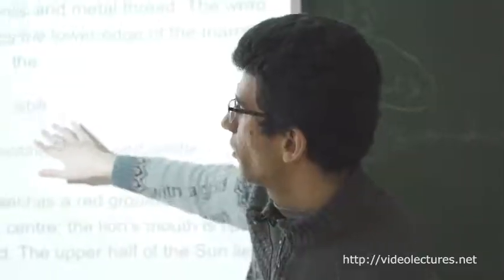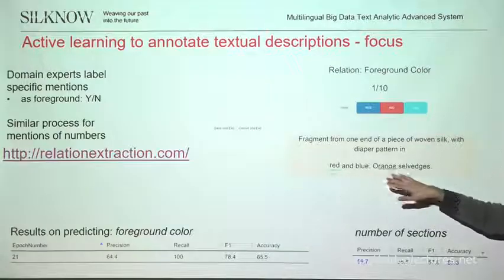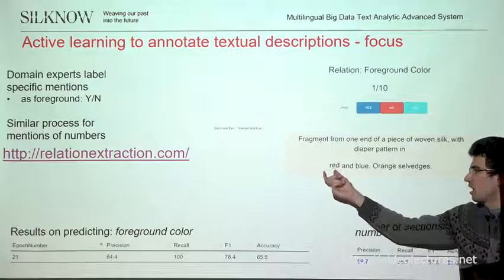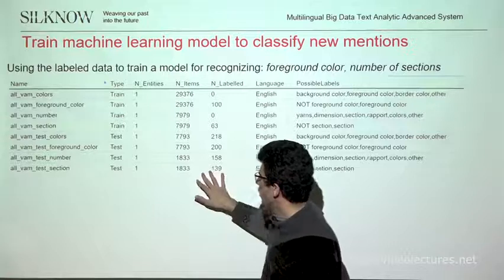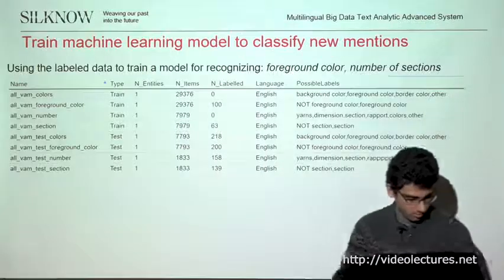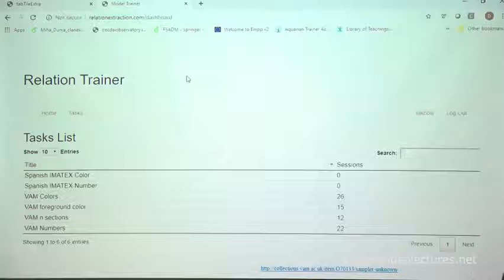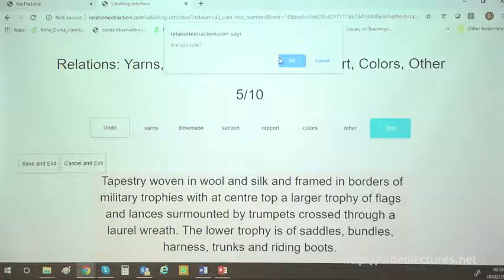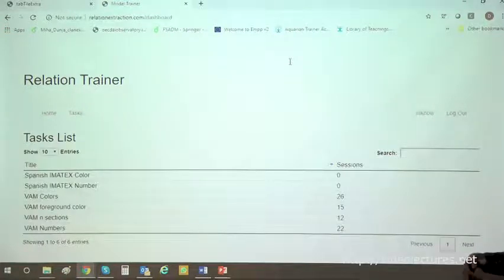Besher Massri. Active learning to annotate textual descriptions